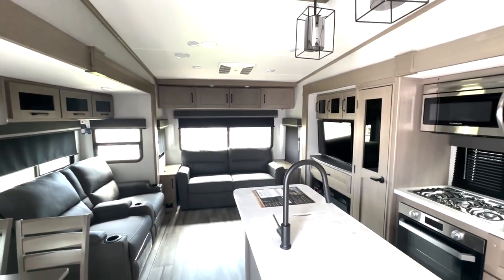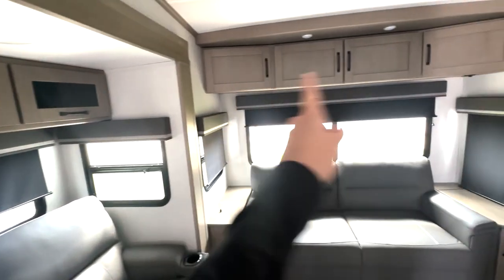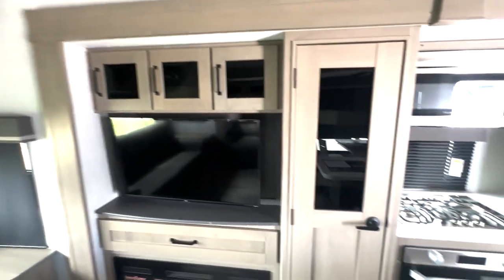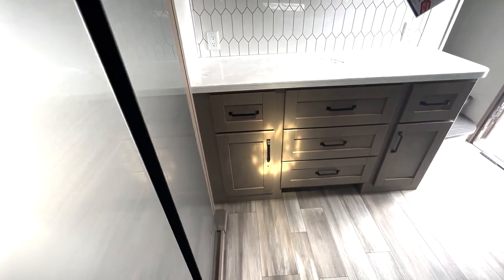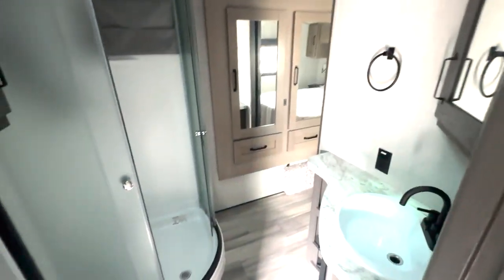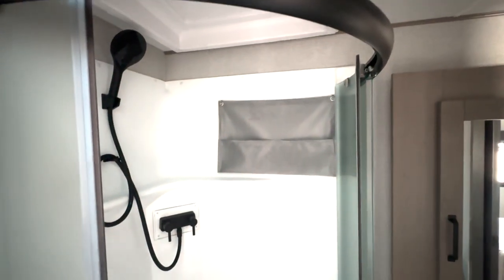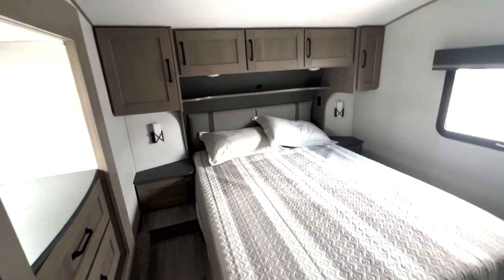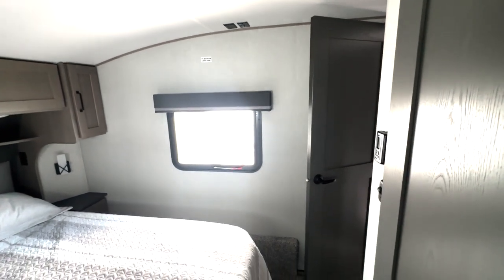Reflection 303RLS - rear living fifth wheel